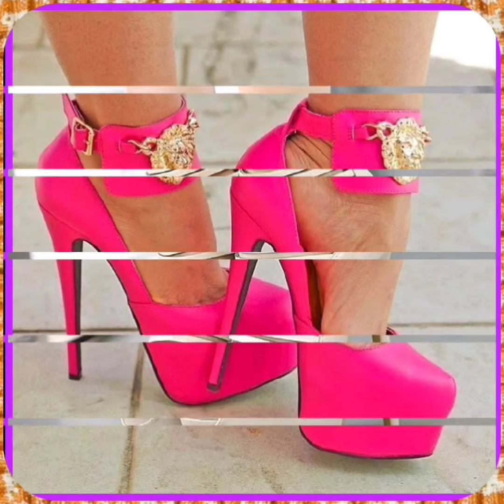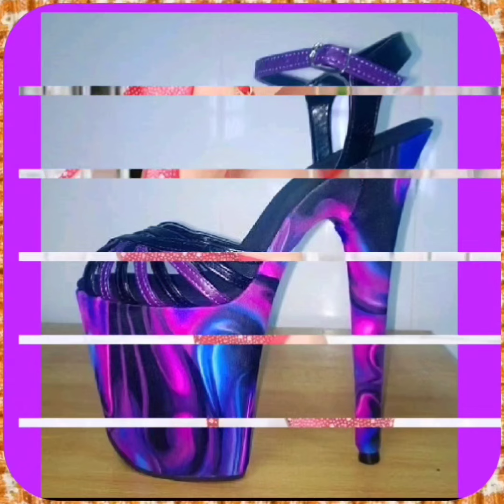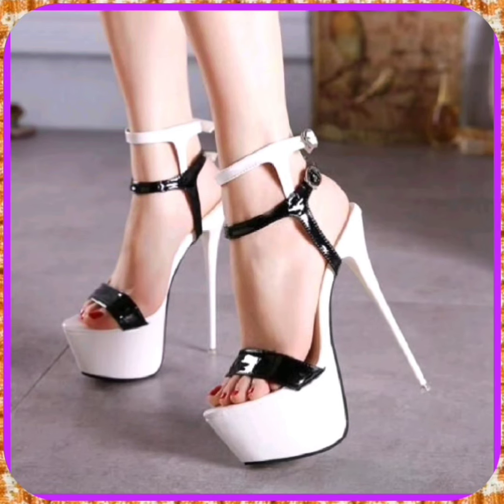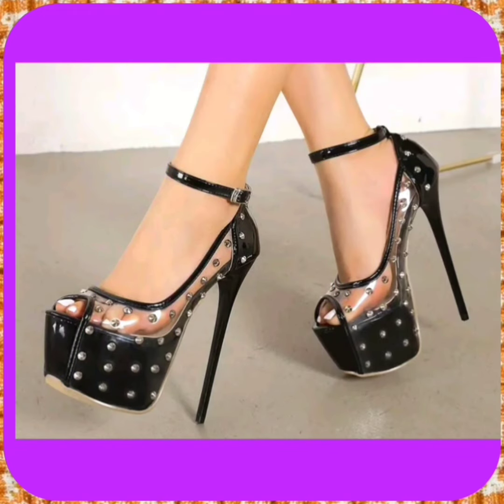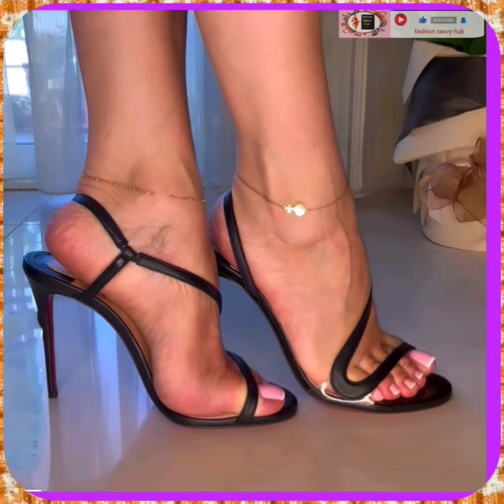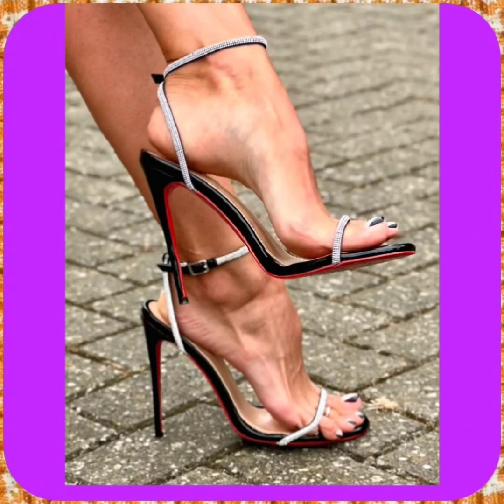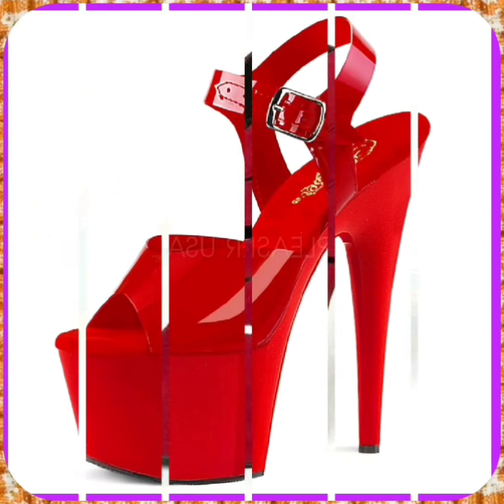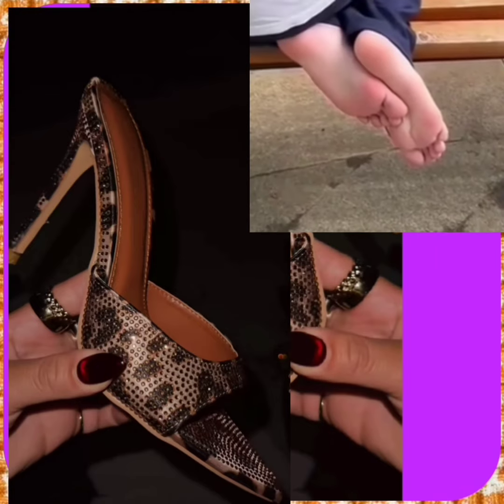Appealing Stylish Pencil High Heel Shoes Sandals Slippers Pumps Footwear for Girls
shoes for girls stylish
trendy slippers for ladies
girl feet sandals
flat sandals collection
ladies heel sandal
sbeautiful sandal design

 Most welcome to Fashion Savvy HuB, where we're thrilled to present our latest video dedicated to  enchanting world of ladies' shoes, sandals, and footwear. In this captivating showcase, we delve into the realm of footwear fashion, unveiling the latest trends, styles, and designs that define elegance and comfort for the modern woman.
comfortable high heels feet beautiful cute sandals haul
 Styles: Step into a world of trendsetting styles as we showcase a diverse range of ladies' shoes an
pencil heel design daily wear footwear haul
Summer shoes  feet beautiful
sandals shoes
comfortable summer sandals women sandals collection
fancy sandal pumps,
best pencil heels fancy ladies shoes high heel slides